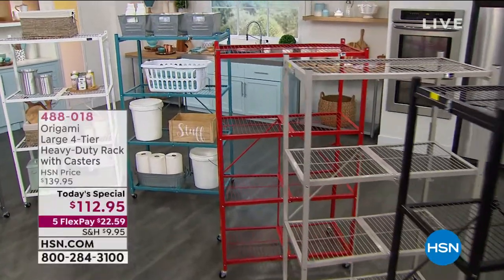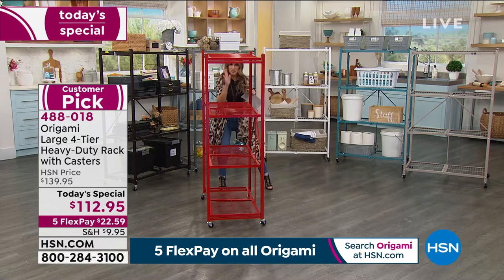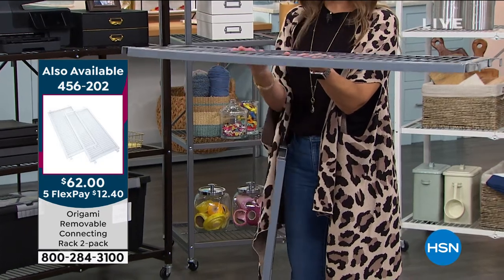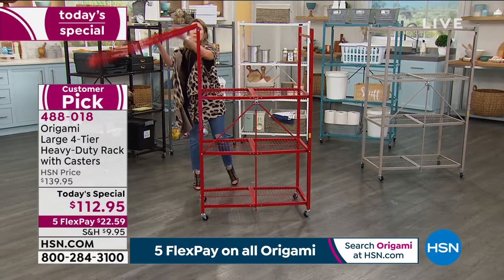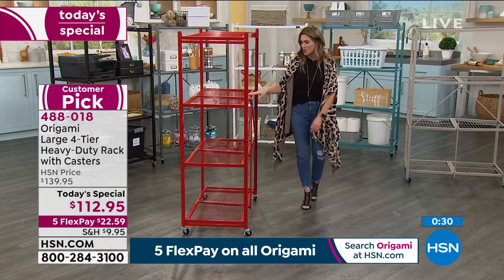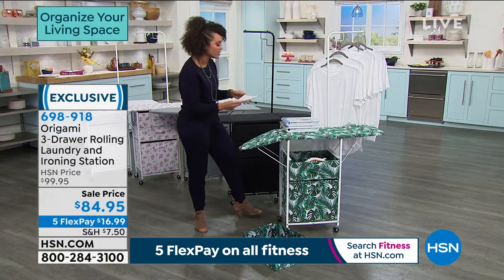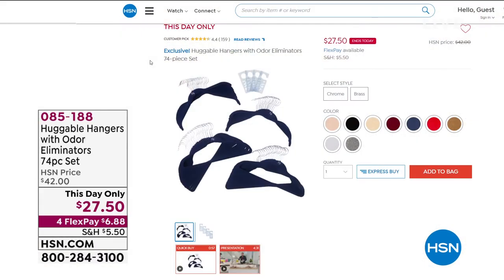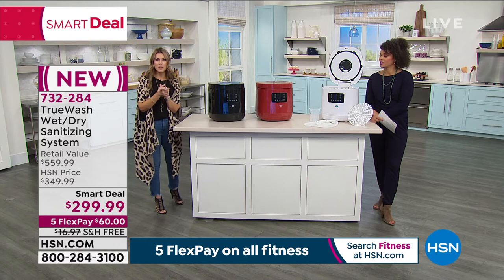HSN | AT Home 01.08.2021 - 09 AM